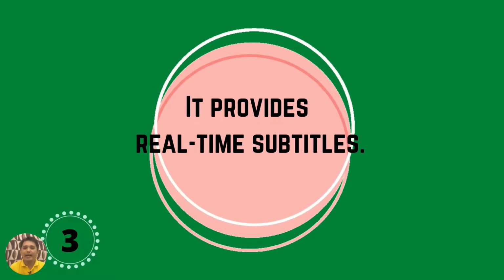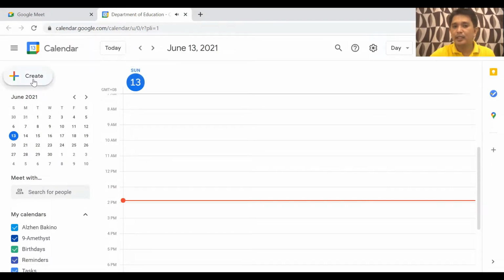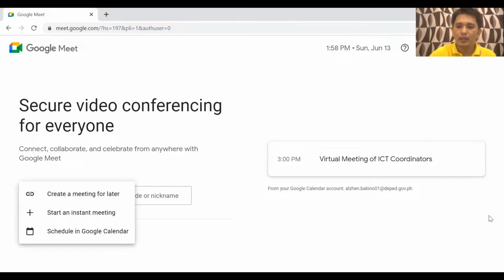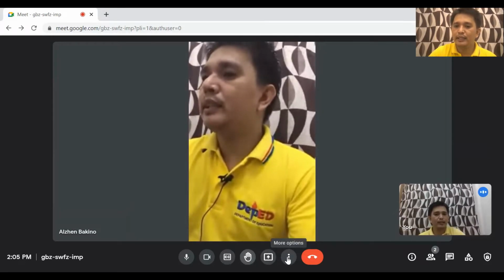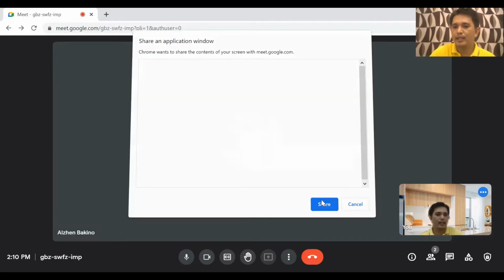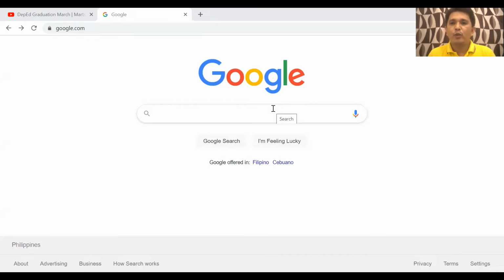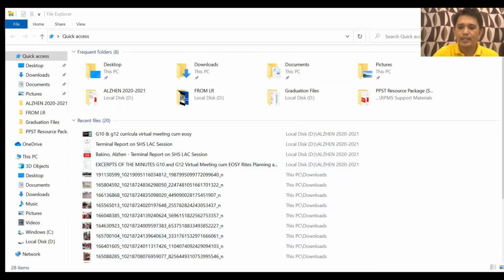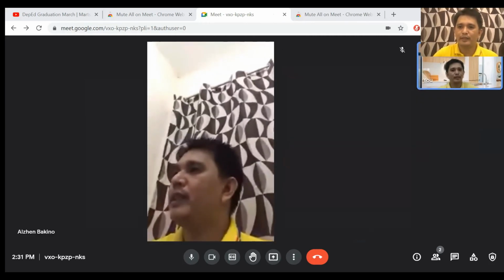Google Meet Demonstration